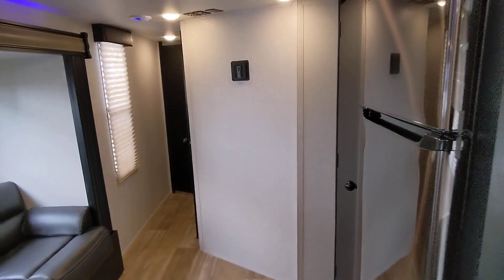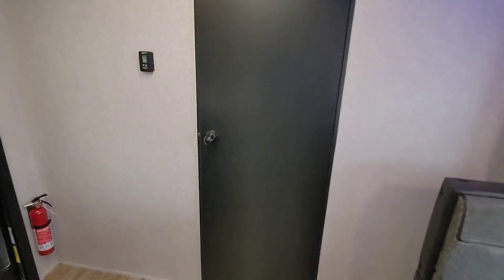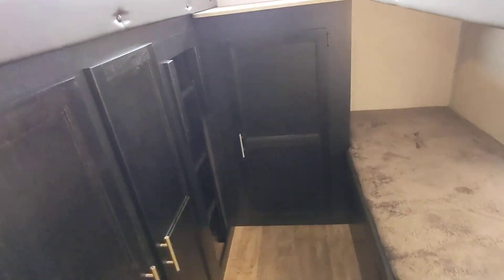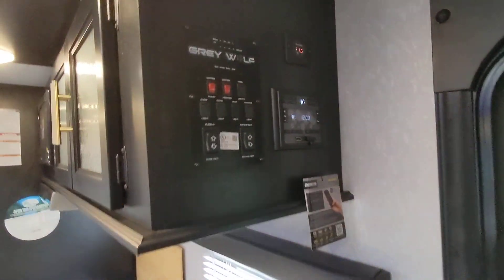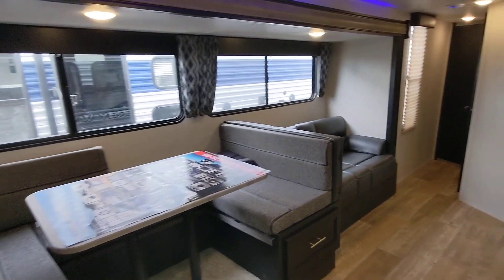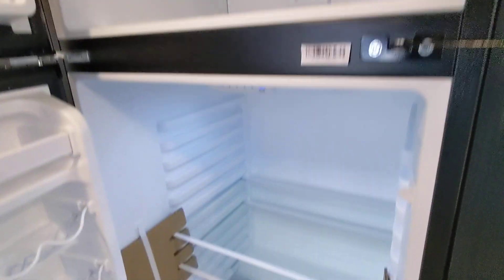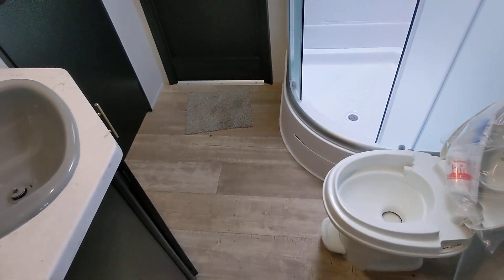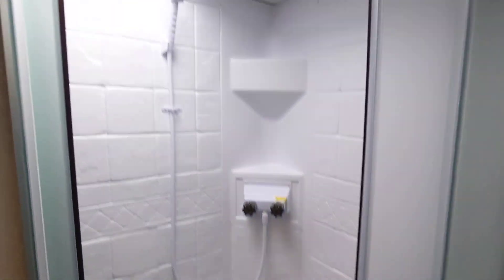Thank You Jason